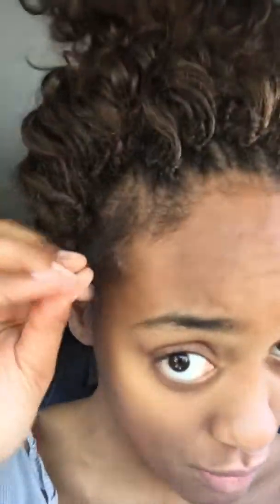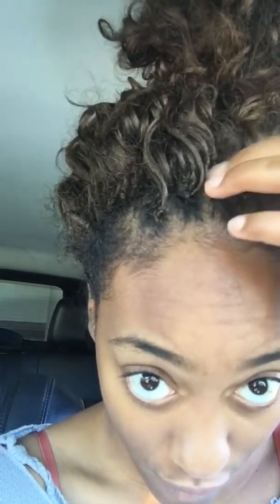The perimeter struggle- crochet mane choice Afri Naptural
Car Chronicles, vol. 1. Why my fine edges (or lose braiding 😝) won’t cooperate with these crochet styles is beyond me.